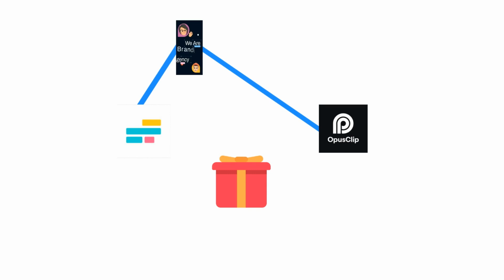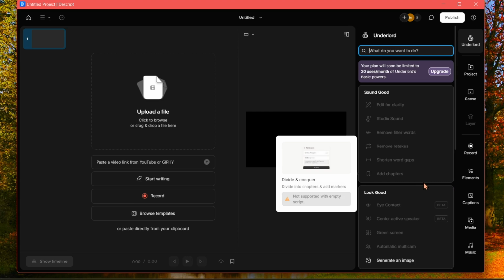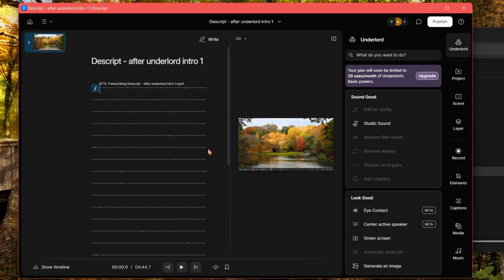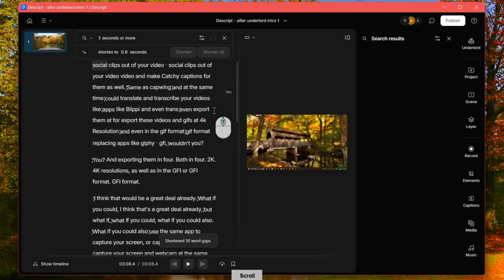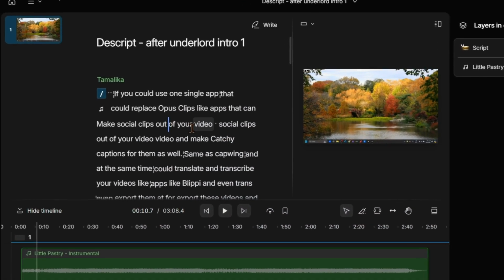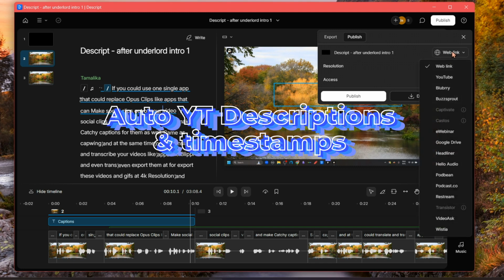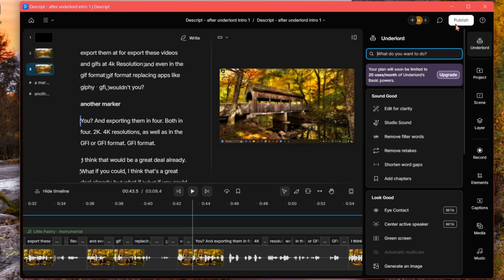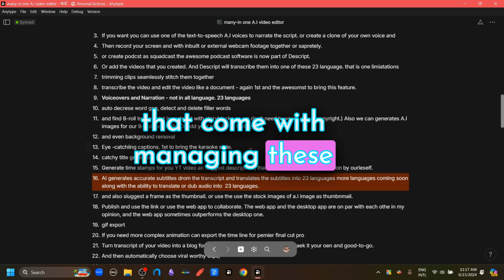Features overview - one A.I video editor to replace, atlest, 5 apps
Hello! 🙏Today talking about Descript.If you like reading more, then consider my blog 💟

There is now a name for Descript's A.I features - Underlord 🤖. Today i will talk about all of that and how it can replace the need for multiple apps, for both video editors and content creator. With features like Editing video with transcript, video-to-blog, A.I social clips creation, A.I social post from video, automatic YouTube timestamps generation YouTube description and much more.

Money is and important aspect of content creation journey and optimizing our return on investment is important for our growth. Descript has helped me a lot with that and I hope you will benefit from this too.

YouTube chapters/time-stamps 🗺️📍
0:00 Descript -  Underlord
00:58 2 tasks today - 1. features
01:03 2. Price decisions
01:26 Generate script - tex-to-speech
03:46 ❕Free vs paid - an important restriction
04:42 For pre-recorded video files
05:31 Screen recording
06:03 Editing video like a document
06:22 Audio - Auotmagical editing
07:12 Video - Automagical corrections
07:35 B-roll
08:06 Image generation
08:16 BG music
08:27 Auto adjust main and BG audio lavel
08:43 Auto-remove BG noise
09:09 Audio - an expert? manual edit also possible
09:21 Auto-generate fancy captions
10:24 Publish-to-web &/ export
11:09 Bypass limitaion of free plan part-2
12:01 Auto YT chapters timestamp
12:47 Automatic YouTube description
13:13 Auto social clips
13:59 Auto multi-language subtitle generation
14:38 The one missing option
15:01 Generate social media posts
15:09 Auto blog content
15:52 The benefits